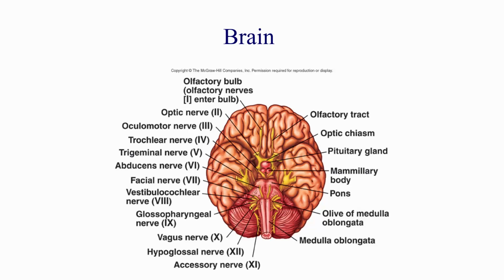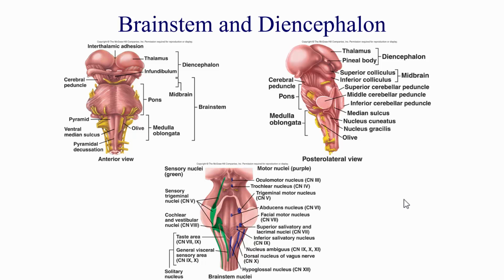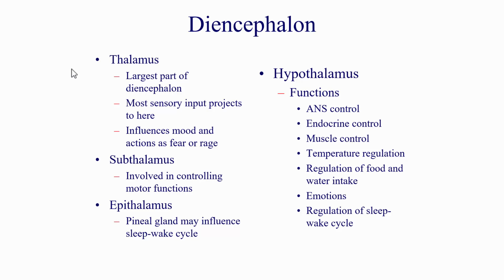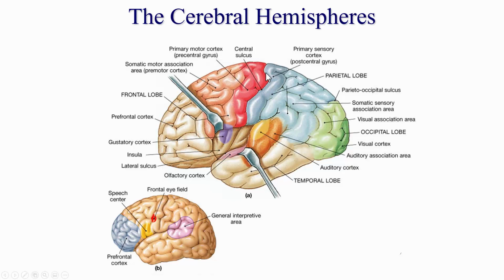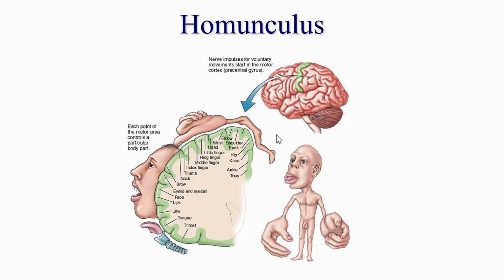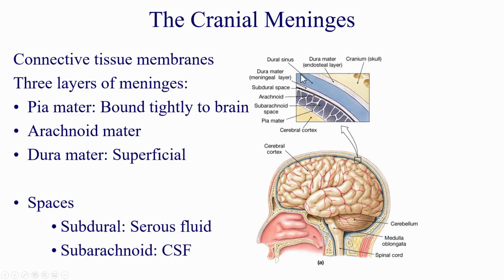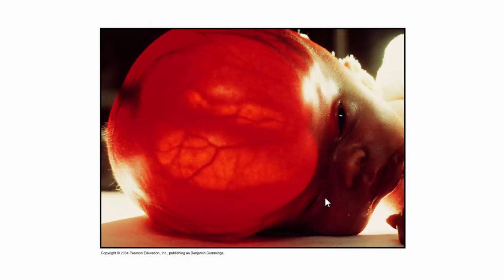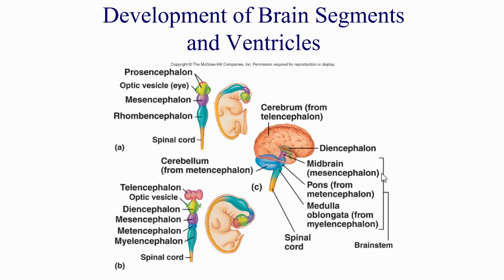The Brain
If this video was helpful and you would like to show your appreciation consider Buying Me a Coffee!
Thanks!